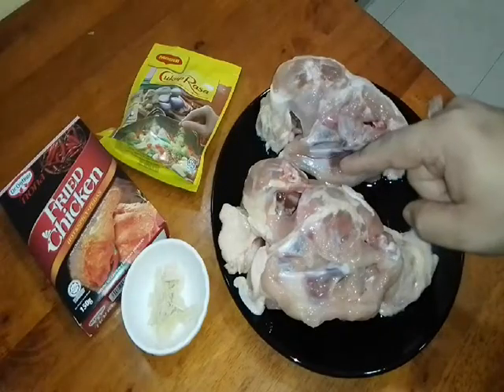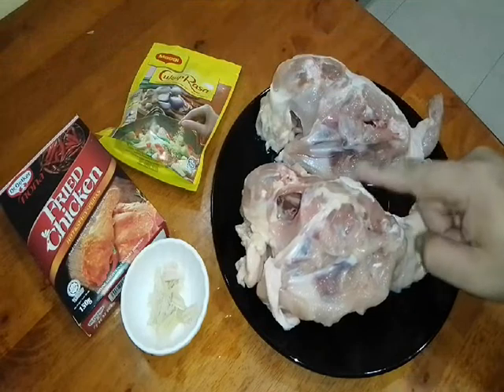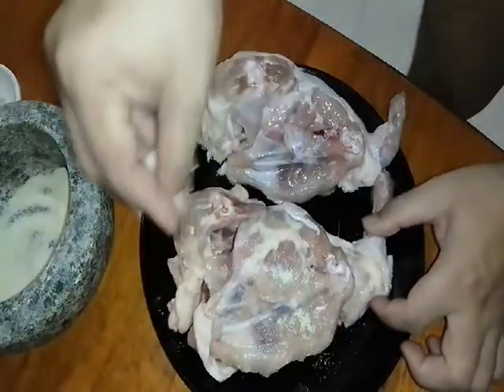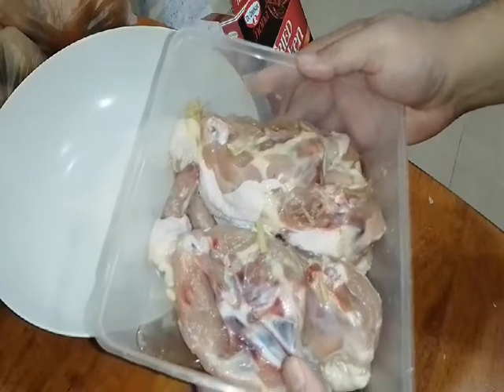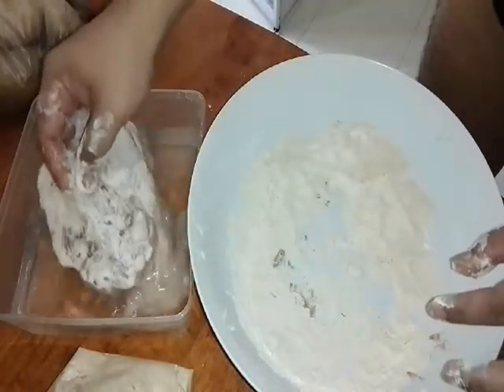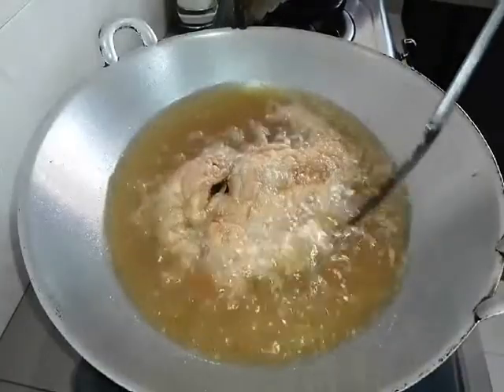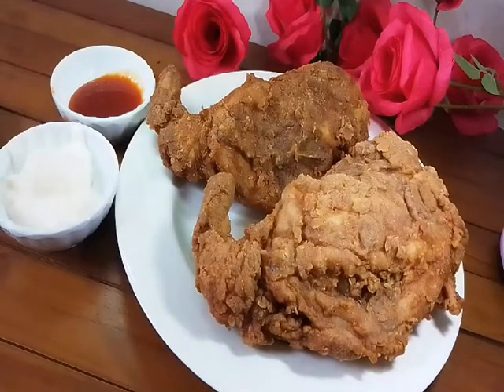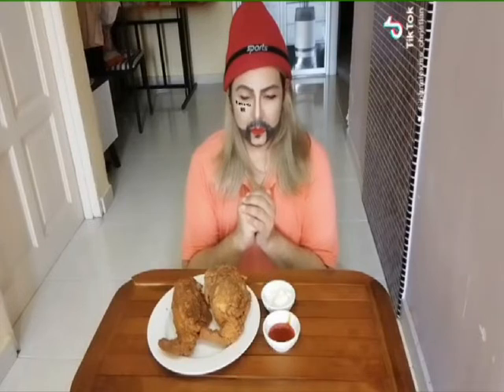AYAM DINOSAUR GORENG @ RANGKA AYAM GORENG garing ranggup & sedap ,Resepi Chef Alexiswandy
AYAM DINOSAUR GORENG @ RANGKA AYAM GORENG garing ranggup & sedap ( Dinosaur Fried Chicken ),Resepi Chef Alexiswandy.. so today I want cook one of popular menu at night market in Malaysia. Simple but quite love to eat when u all travelling or watching movies at home. , u must try it coz ..believe me so delicious taste so good ,it ok..so..so yummy!.. .wow.. I am so hungry, so curious to know how..let stay in this video, it so simple, cheap and so tasty ..wallah!.as you know my channel is PortuJava ( Portuguese- Javanese Recipies ).. this recipe so delicious u must try it ok?... wallah it really ‘sedap’ mean delicious ..marvelous ..kalau anda lapar dan meleleh teruja dengan resepi ni..apa lagi cuba lah ..saya gerenti memang sodap punyoooooo. sila lah ‘like’ atau ‘subcribe ‘ kan..so selamat mencuba…..hopely menu2 di channel saya di minati ok... On the others hand saya mengucapkan jutaan terima kasih sbb sudi untuk menonton dan carilah resepi di channel I ..pasti sedap dan boombastik!… …amin masakanPortuJavaPortugisJawaJohor.